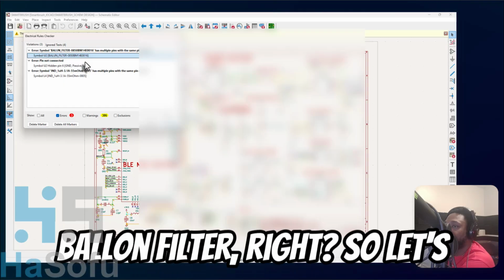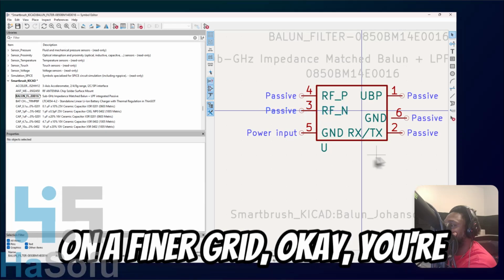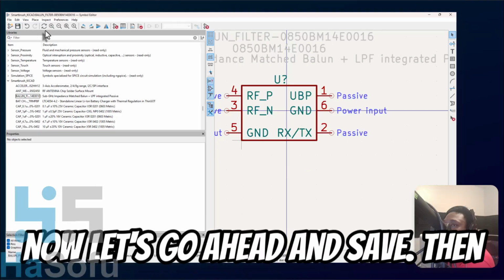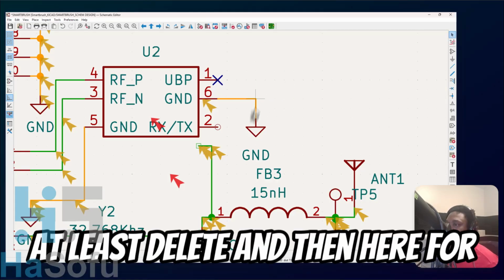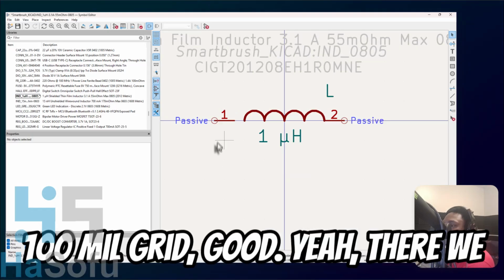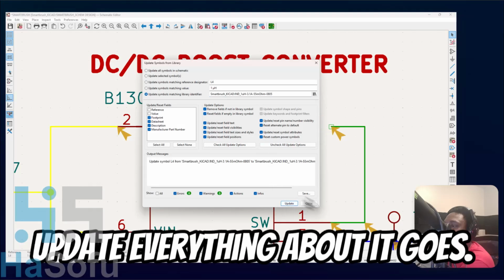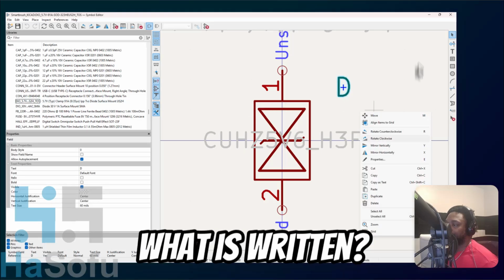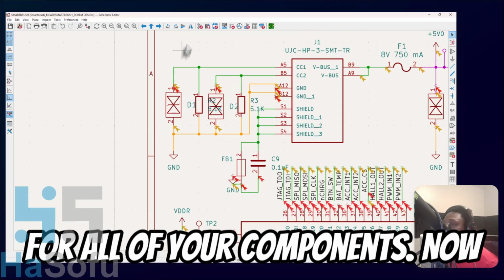KiCad ERC Errors | Fix Schematic Library Mistakes Fast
Getting unexpected Electrical Rules Check (ERC) errors in KiCad? The problem could be your component library. In this tutorial, I fix common schematic library mistakes, including mismatched symbols, extra pins, incorrect symbol fields, and off grid placements.

HOW TO FIX KICAD LIBRARY AND ERC ERRORS

I work through a real KiCad design and demonstrate how to clean up component symbols and resolve library related errors.

You will learn how to update schematic symbols from their original library, remove fields that do not belong to the library symbol, align components correctly using the 100 mil grid, and fix an extra pin problem in a balun filter.

I also demonstrate how to use clean components from the Smart Brush library, troubleshoot unspecified pin warnings, and run the Electrical Rules Checker to verify the results.

The goal is to make your schematic more consistent with its component library and resolve the errors shown in this example. Always review the final ERC results and investigate any remaining warnings before moving forward with your PCB design.

KICAD HARDWARE DESIGN COURSE

CHAPTERS

0:00 The Critical Library Errors We Are Going to Solve
1:01 KiCad's Automatic Symbol Options
2:06 Grid Alignment: Why the 100 Mil Grid Matters
3:08 The Extra Pin Problem in the Balun Filter
4:18 Updating Symbols and Removing Fields Missing From the Library
5:30 Fixing the Inductor Example
6:34 Using Components From the Smart Brush Library
7:45 Fixing Unspecified Pin Warnings
9:17 Running the ERC Checker and Verifying Zero Errors

Have ERC errors ever cost you hours of debugging? What caused them?